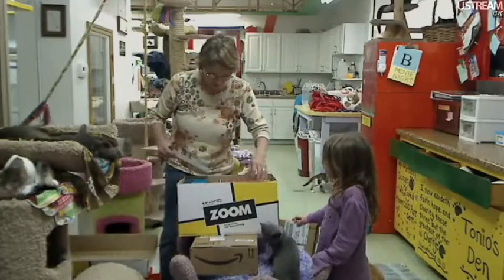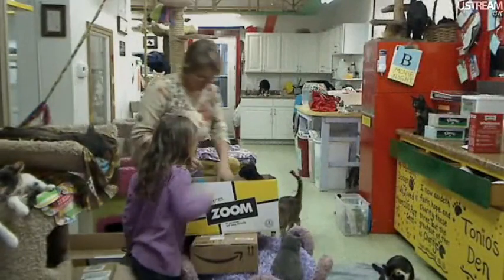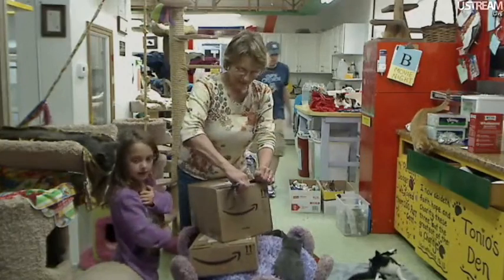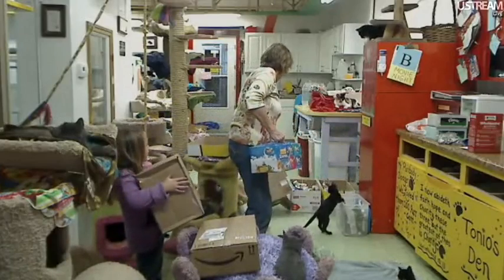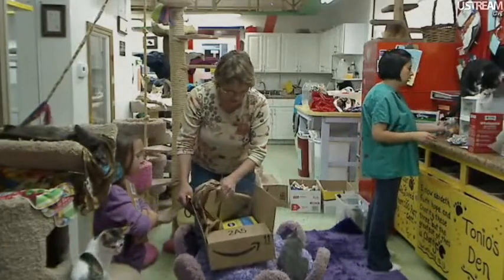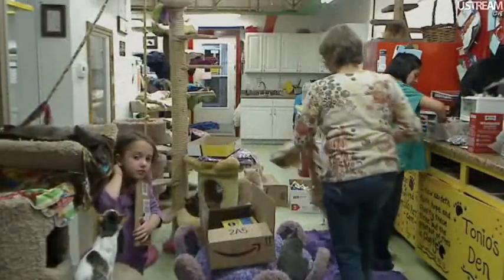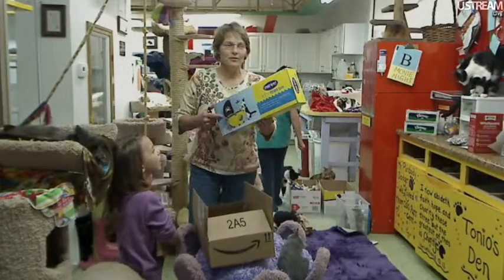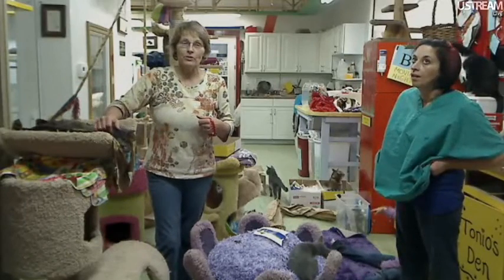FFRC Boxes & Updates 11-8-2011